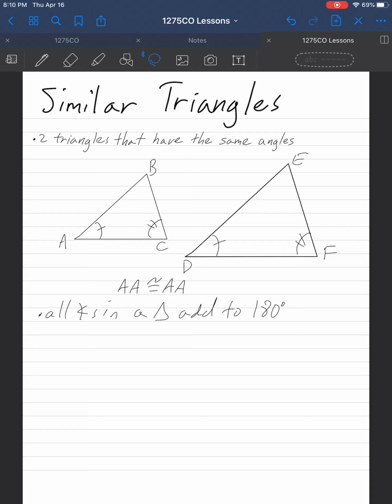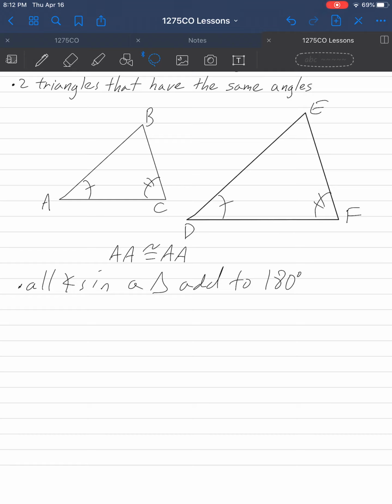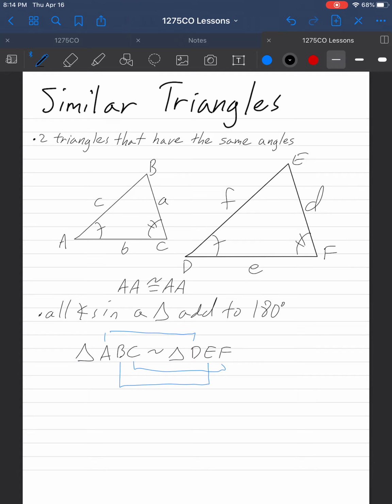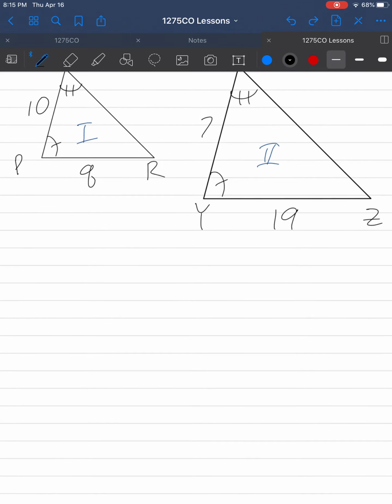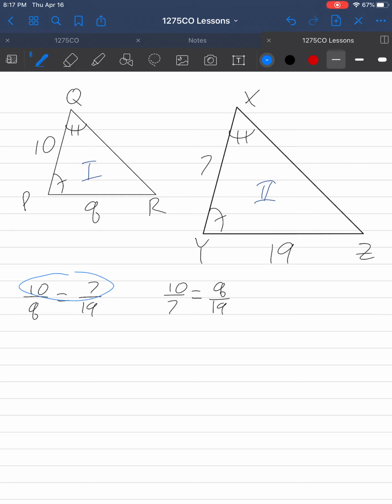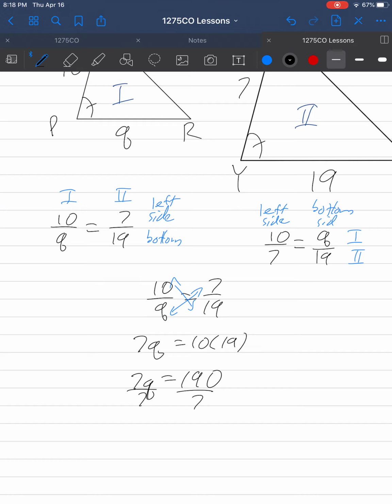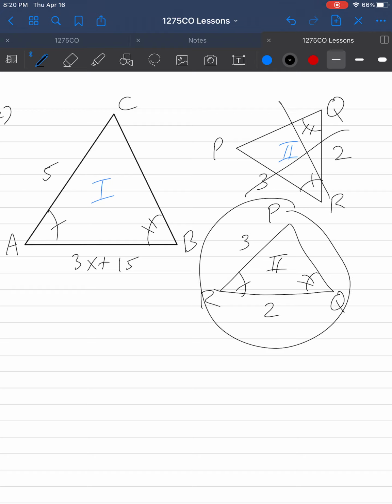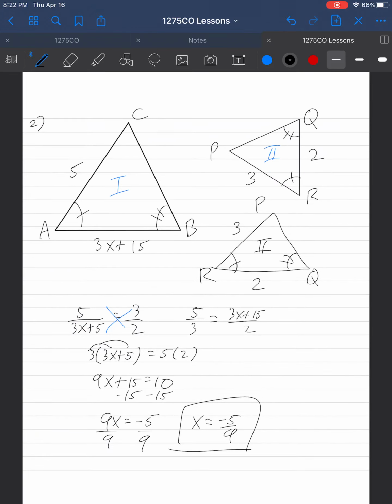Similar Triangles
We talk about similar triangles in preparation for Trigonometry.  I made a mistake at the end, using 3x+5 instead of 3x+15.  Oh well!  The main topic remains the same.